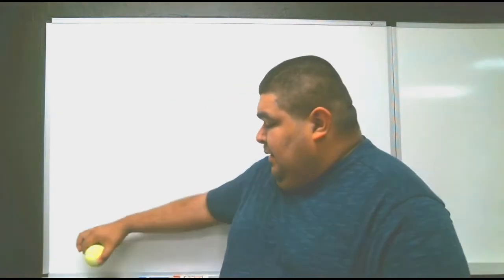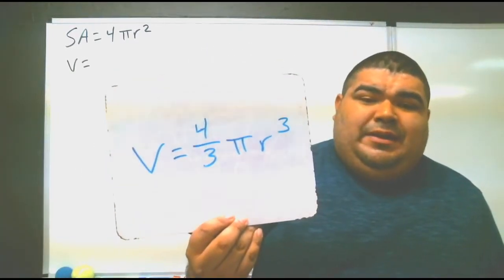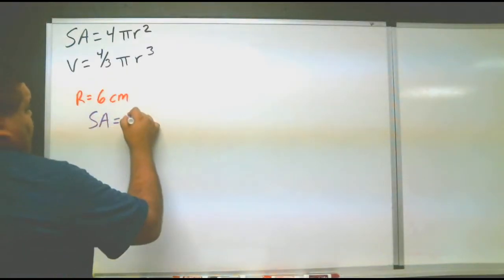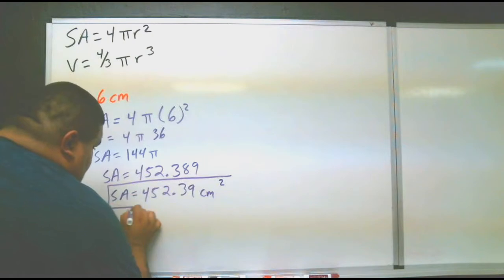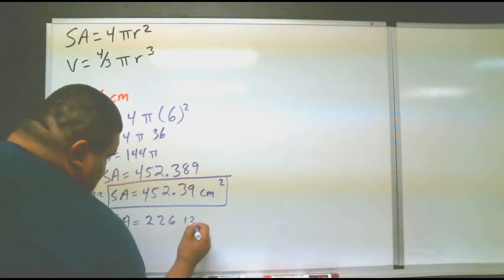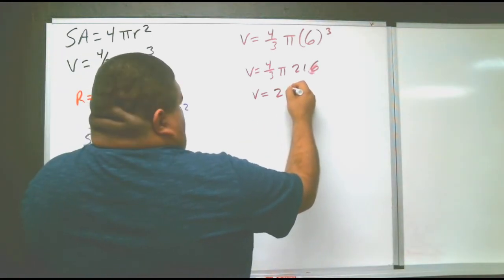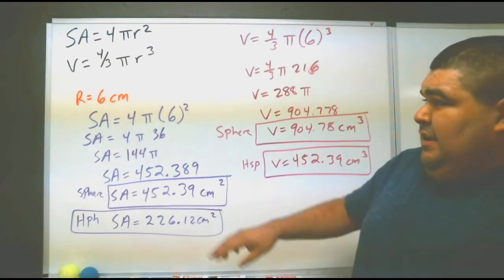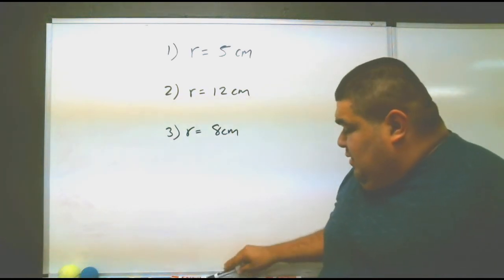Geometry C#10 (4/9/21)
Surface area and volume of a sphere and hemisphere